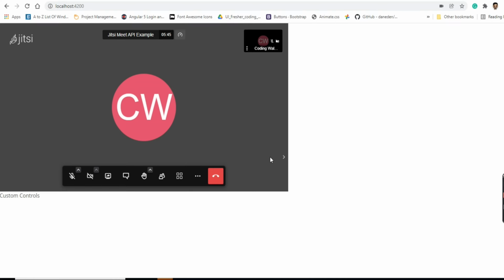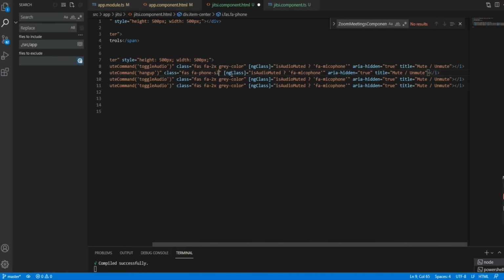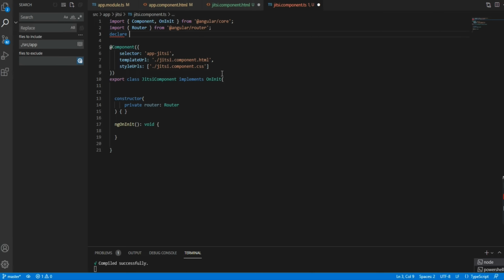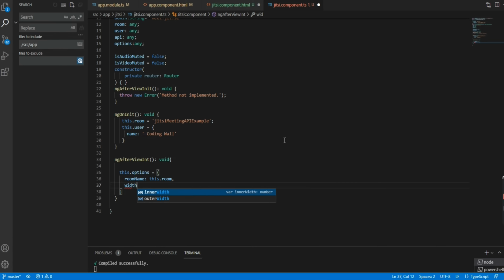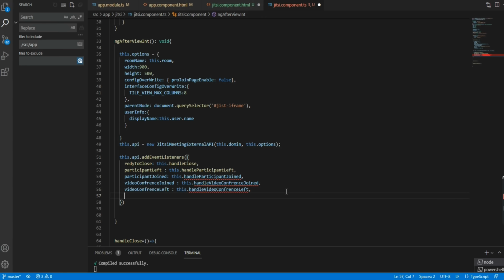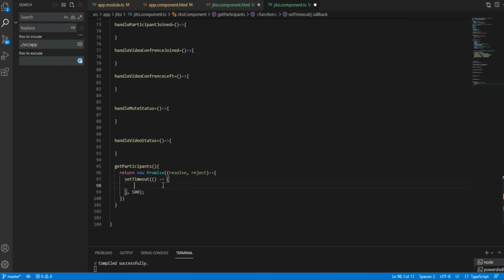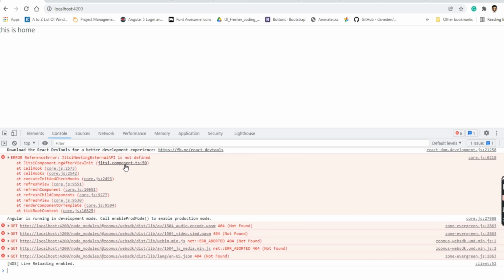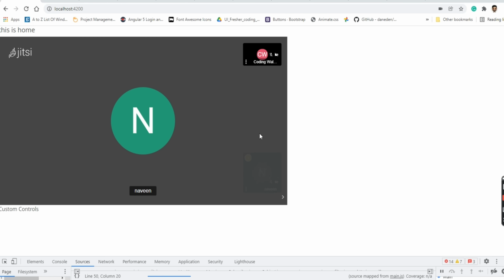Zoom integration in ANGULAR (jitsi) | without NODEJS.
integration of zoom jitsi meeting in angular with out node js.

Integrating Zoom like Meeting in Angular application with max members. without using nodejs and pulgins. same features like zoom meetings Video, Audio, mute Audio, mute Audio, Customized Buttons, Screen sharing etc..